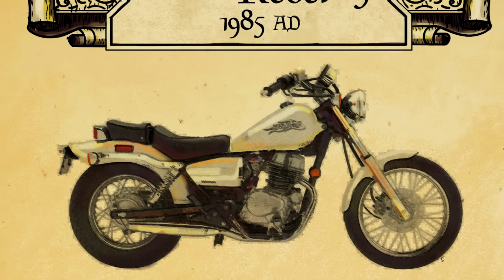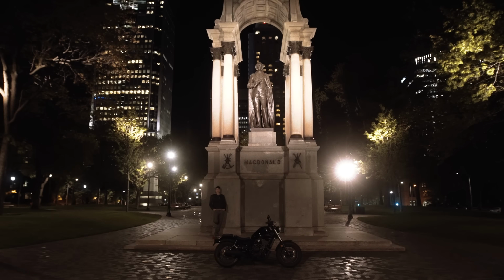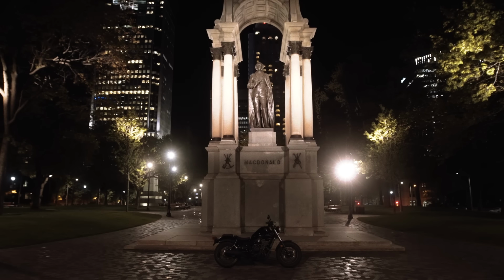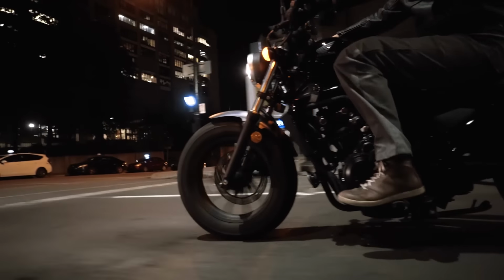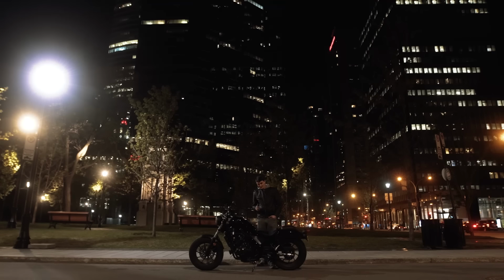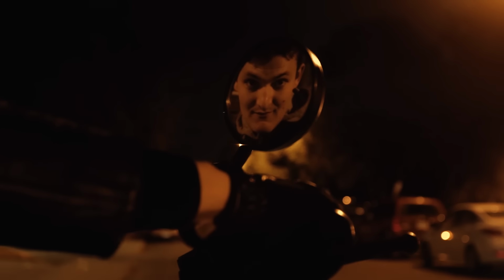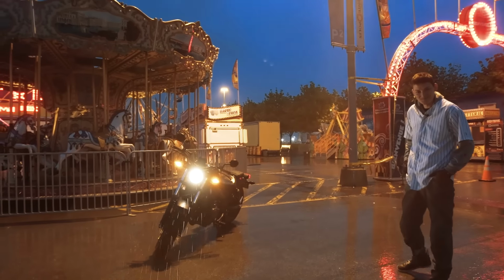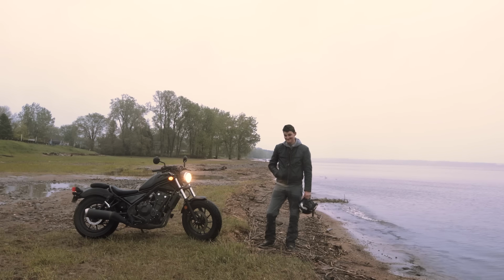Honda Rebel 500 Review at fortnine.ca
RyanF9 takes on the fierce looking Honda Rebel 500. On a wild night in the city, will he be able to subdue its uncontrollable nature or find out what the real deal is with this savage machine? Find out in our review!